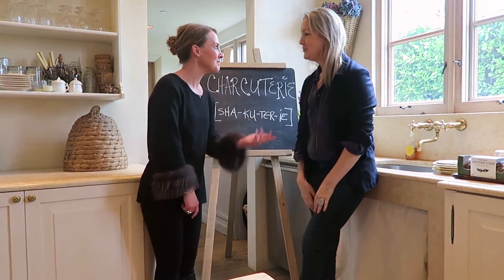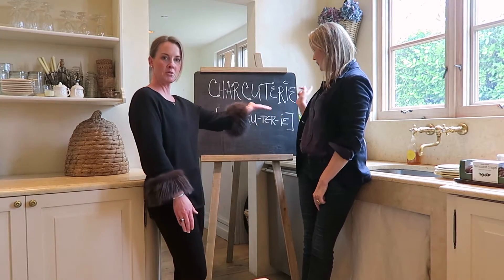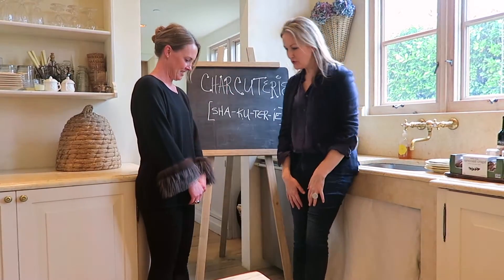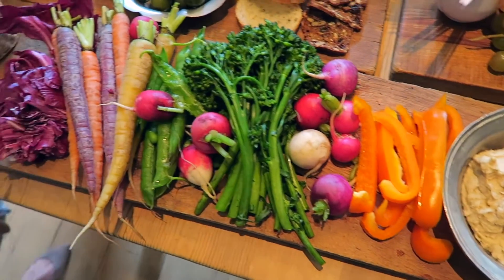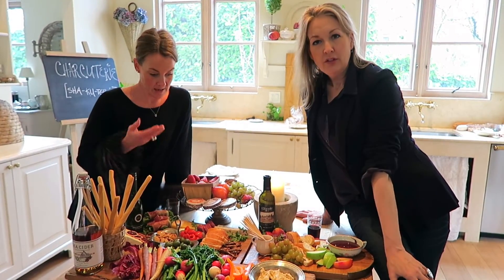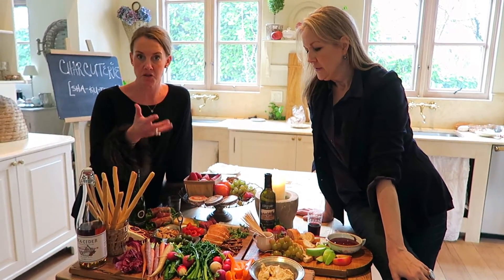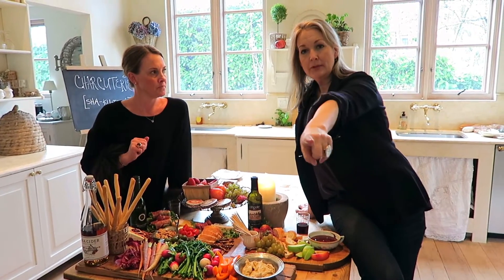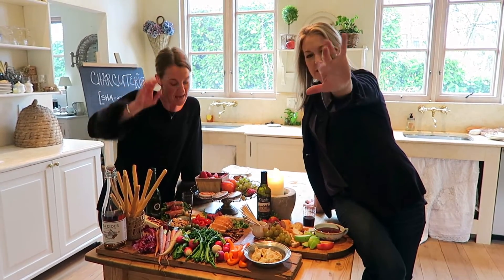C H A R C U T E R I E 101 | 3 Boards You Need To Try For Your Next Party | Annie+Josie Design Club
Hi Clubbers! This week is all about party planning and whipping together a quick and easy charcuterie board to impress your guests. Easy to make do at any budget! Try it out and tag us on social media so we can see it! XO, A+J

Come along with AJDC
Facebook: Annie + Josie Design Club
Website on its way!